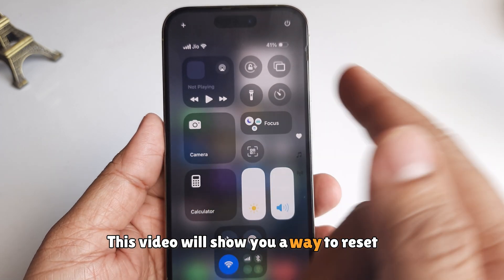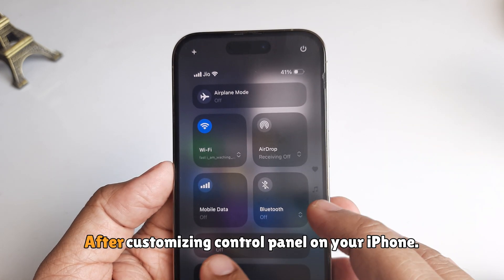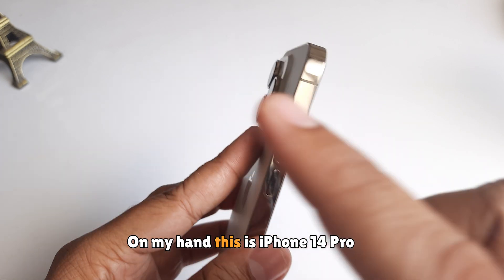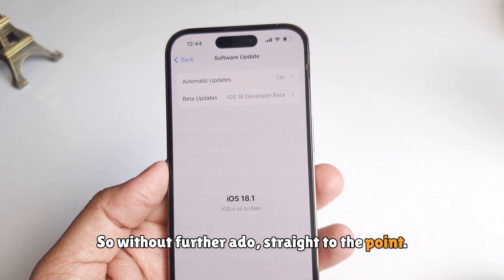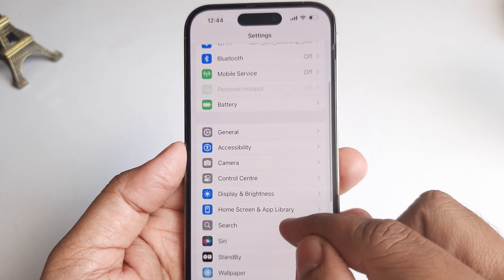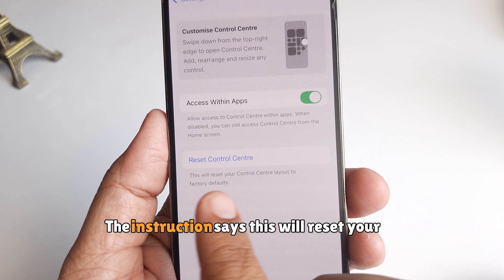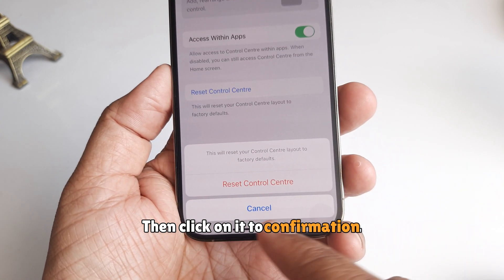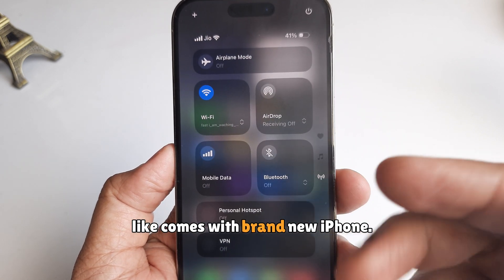How to Reset Control Center on iPhone in iOS 26/18.6.2 Updated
Trick about on how to Reset Control Center on iPhone in iOS 18.6 on any iPhone 17, 17 Pro, 17 Pro Max, iPhone 16, 16 Pro, 16 Pro Max, and 16 Plus.